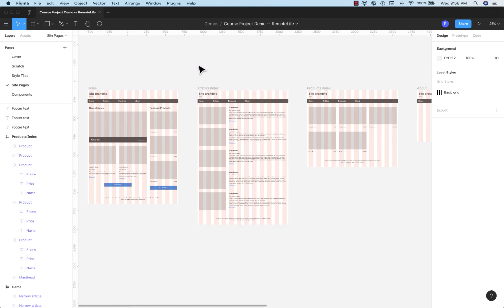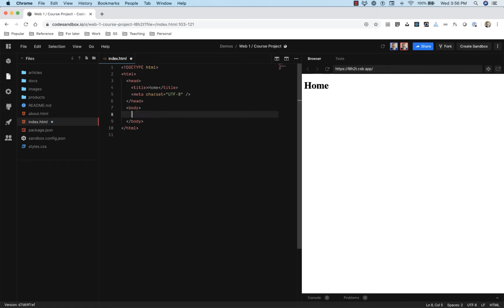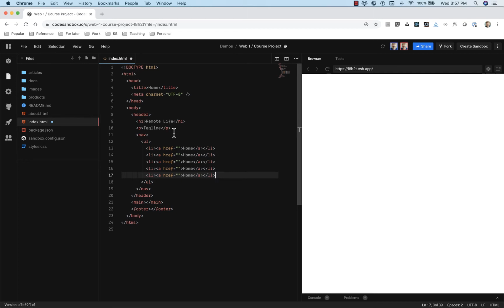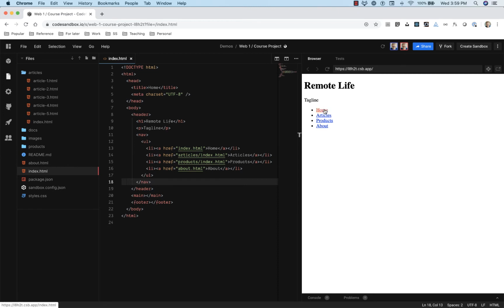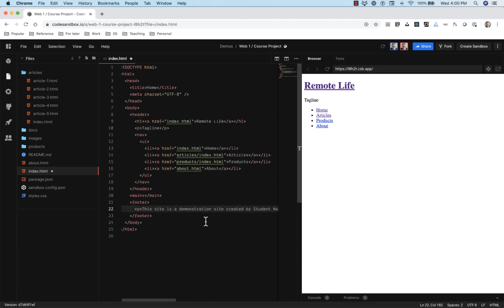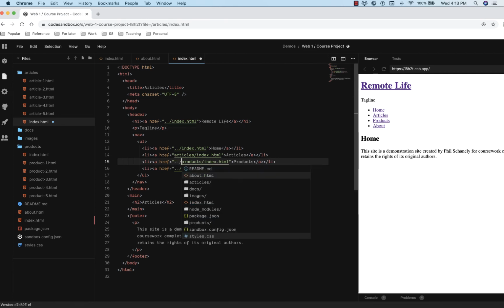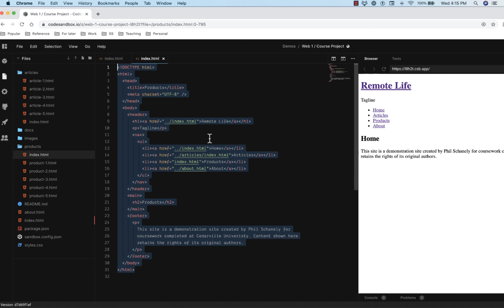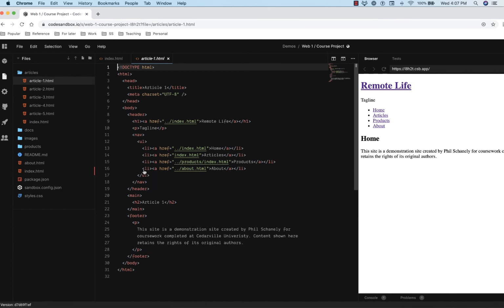Web1 -- Templates and Navigation